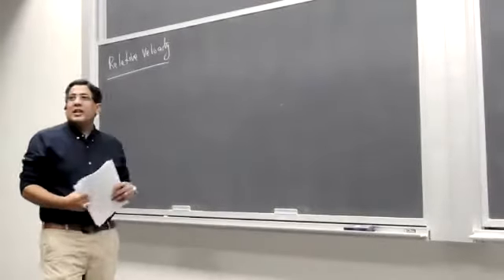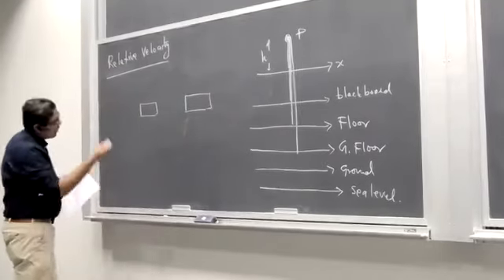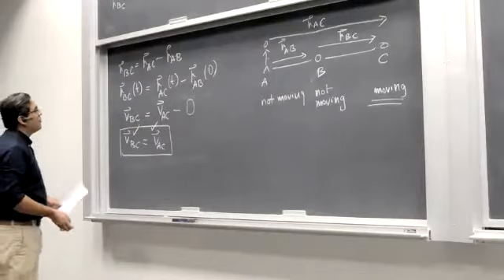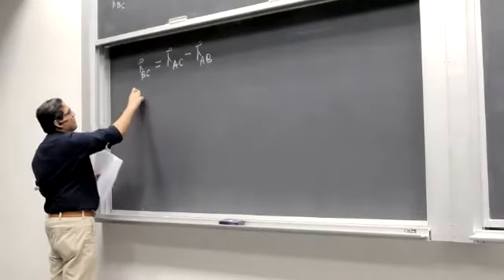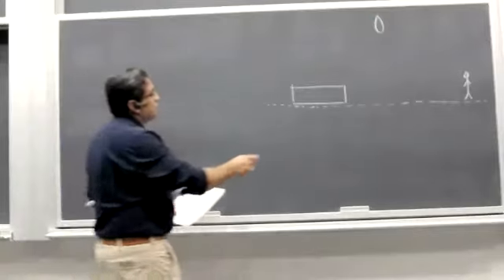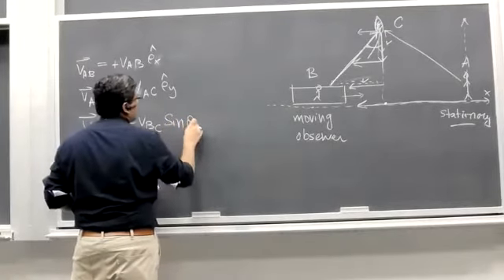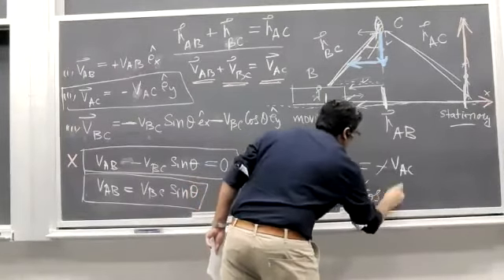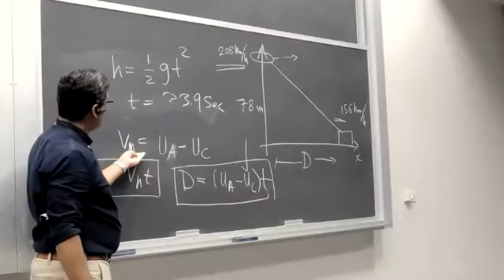Lec 10 Mechanics (Fall 2021)